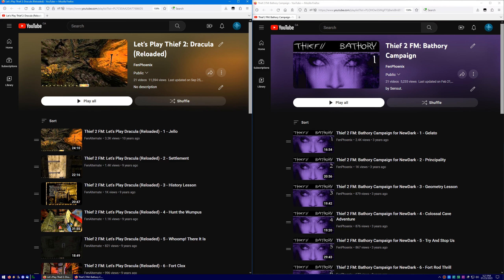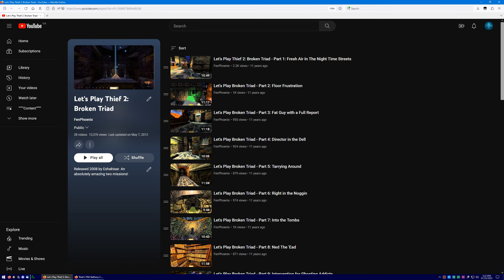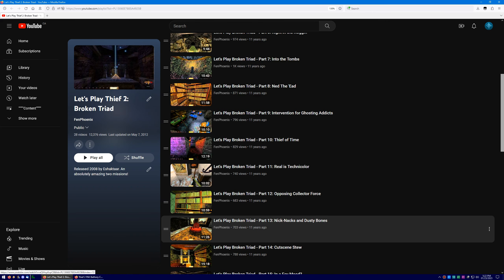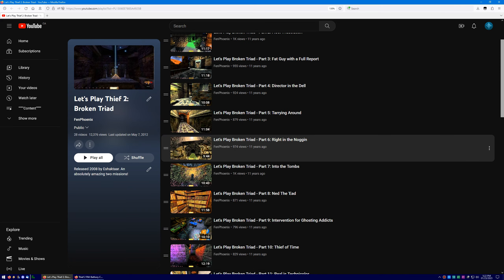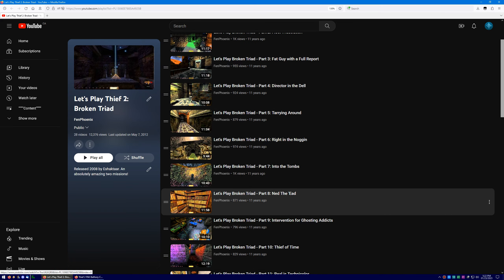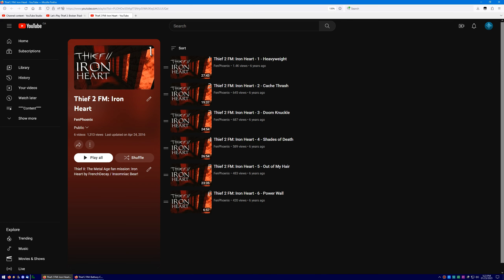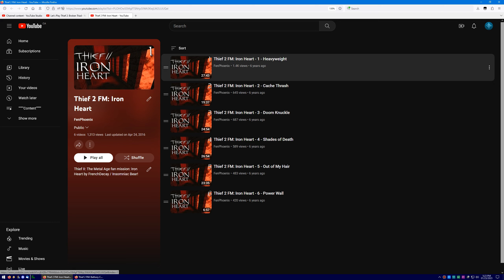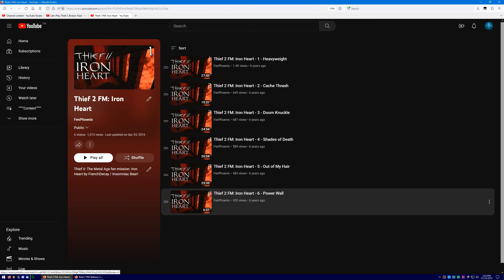The Most Important Video I've Ever Done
I promise, you won't regret watching.